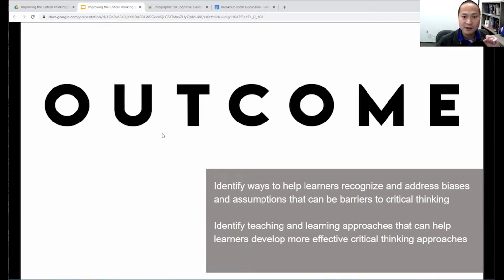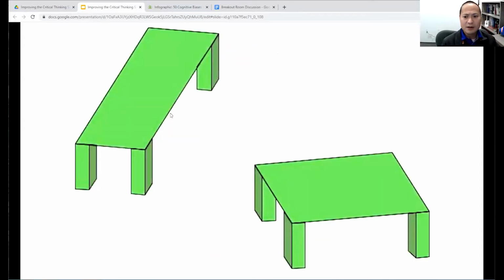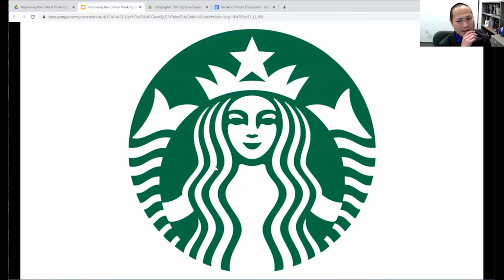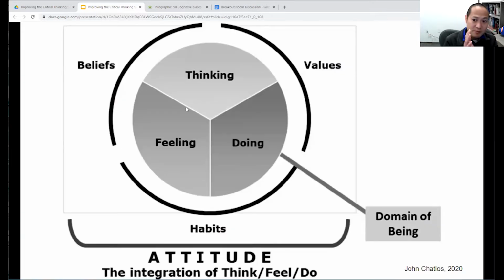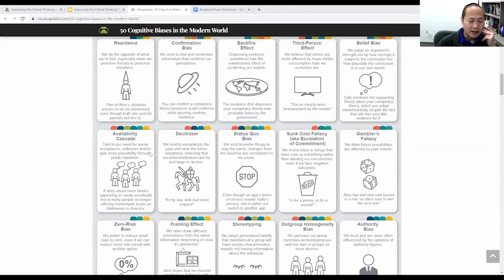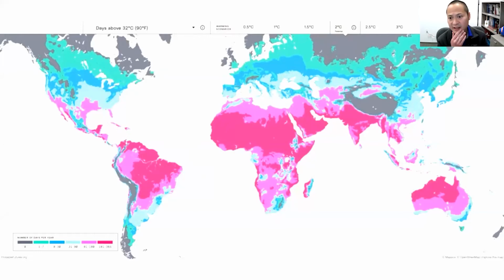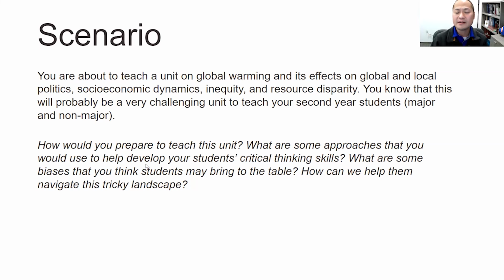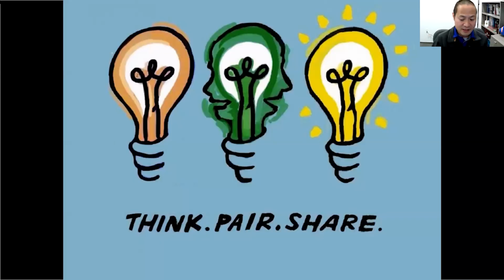Improving the Critical Thinking Skills of Today's Students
Texas A&M University Center for Teaching Excellence presentation on Improving Critical Thinking Skills of Today's Students.